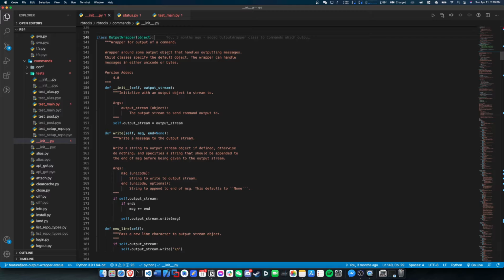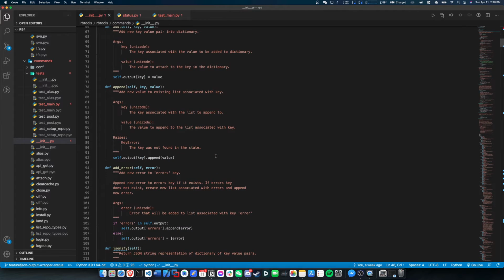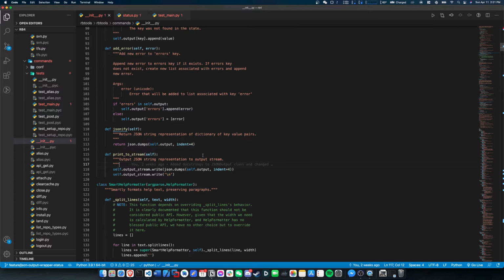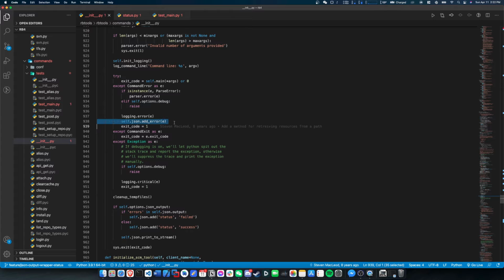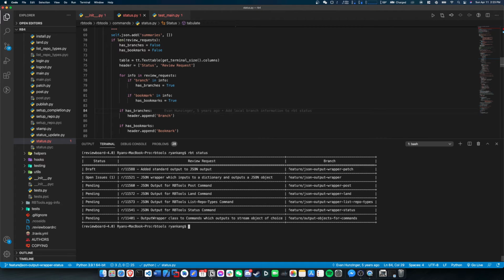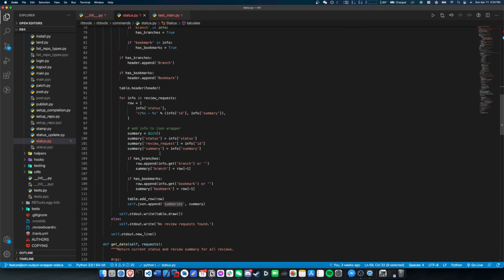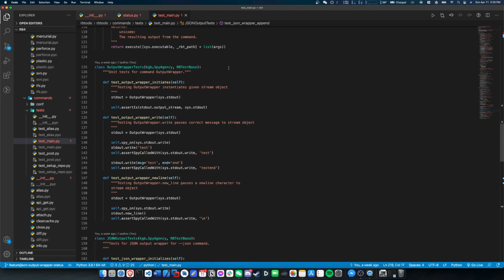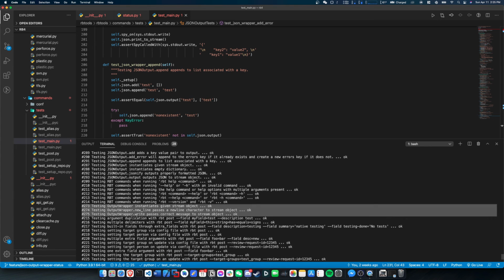Ryan Kang - Demo 3: JSON Ouptut for RBTools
In his third and final demo of the semester, Ryan shows the completed work on the new RBTools command output wrapper (which helps embed RBTools commands in other programs) and the new --json flag that provides a JSON representation of a command’s output. This new flag can be used to more easily script RBTools commands, getting the results in a consistent, parsable way.

Ryan is a student from the University of Alberta working on Review Board through the CANOSP program for Spring 2021.